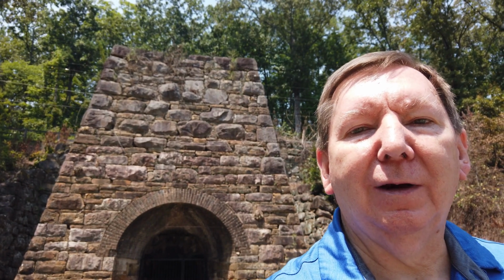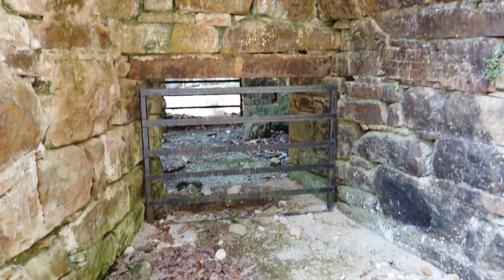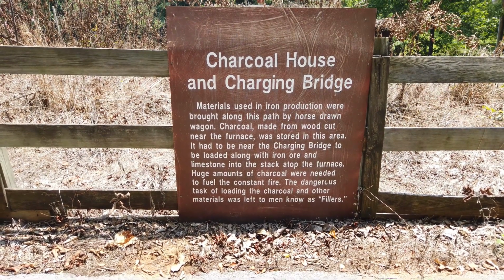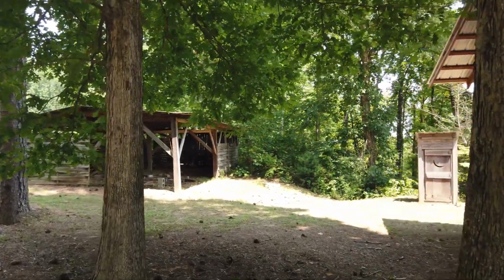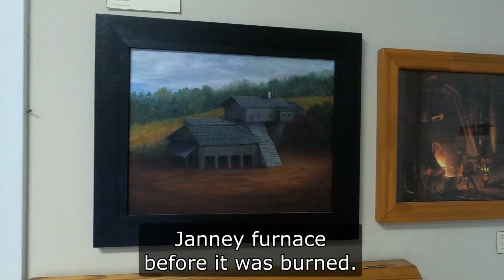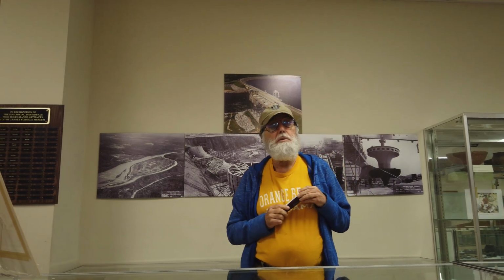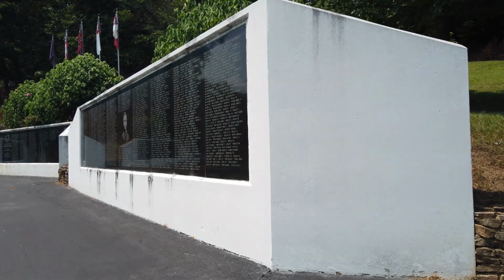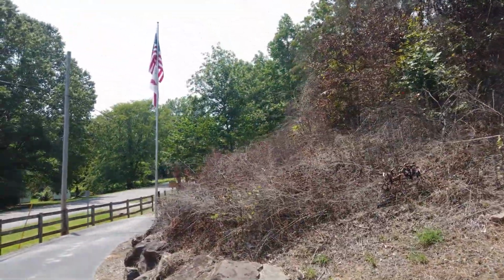Janney Furnace - Ohatchee, AL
In this episode we look at the Janney Furnace in Ohatchee, AL. It was burned down in the civil war along with all of the buildings in the near-by town. There's a nice museum nearby where I heard the story of the Janney Furnace. The museum also houses an extensive knife collection from over the years.